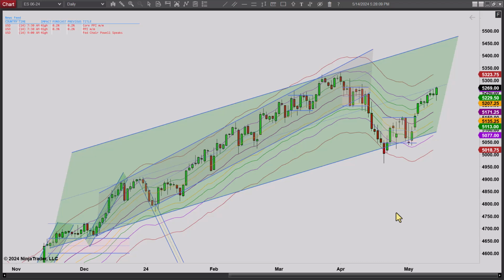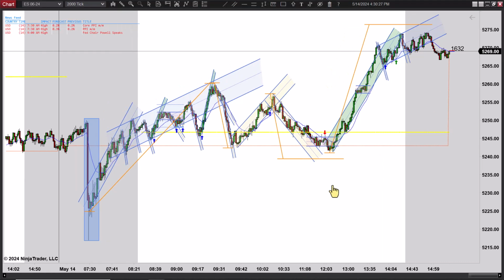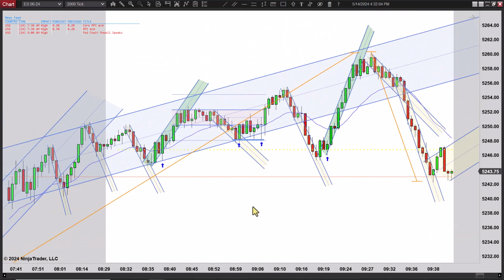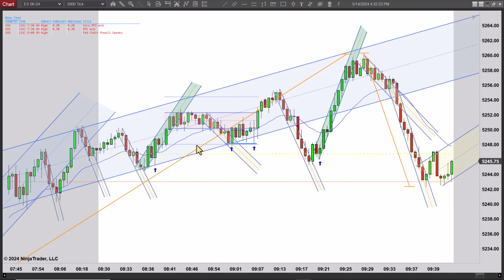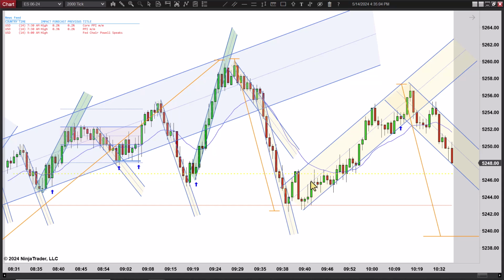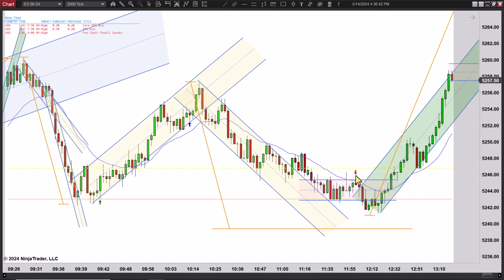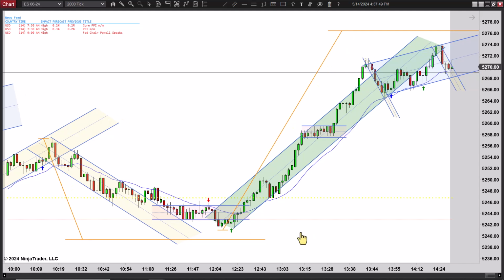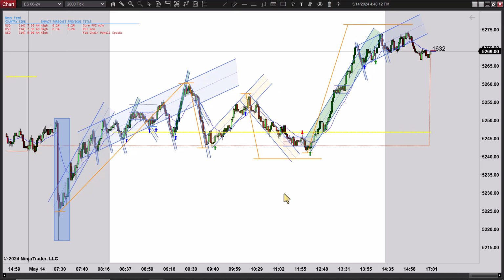Two Legs Up Today - Episode 051424